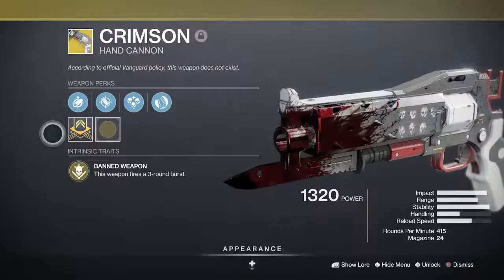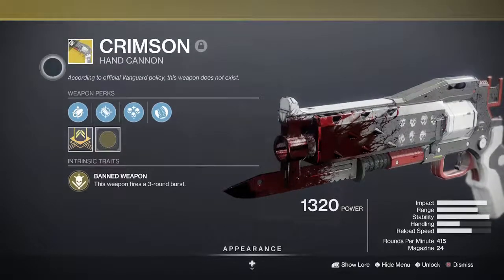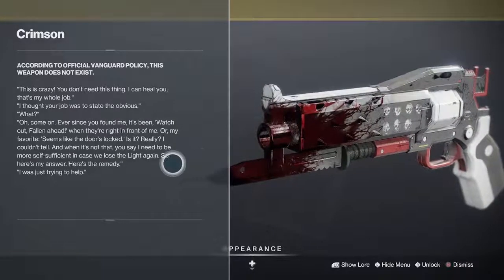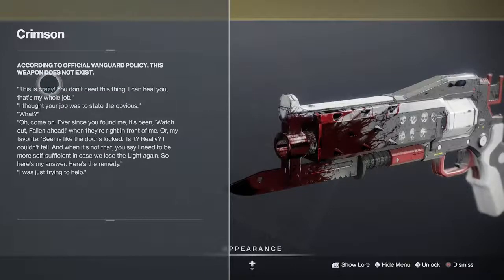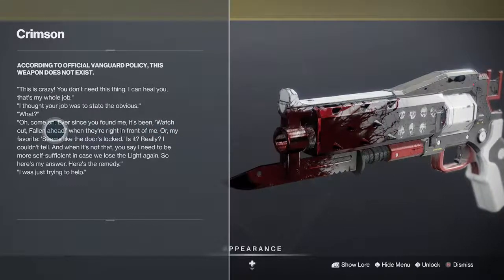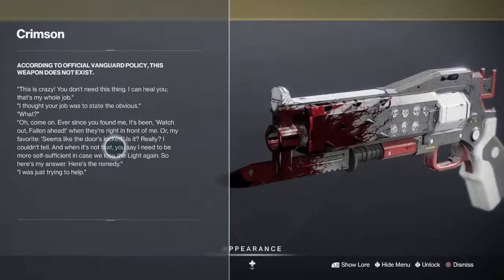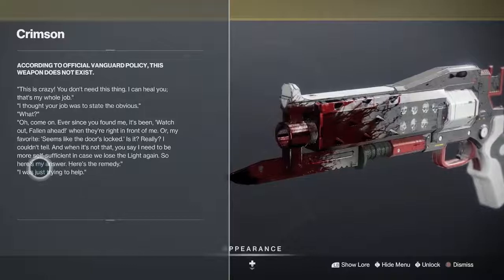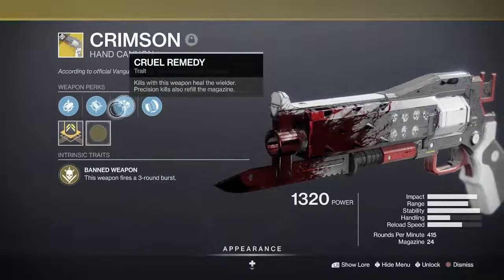Destiny 2 - Crimson Lore Tab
Destiny 2 Crimson Hand Cannon Lore Tab